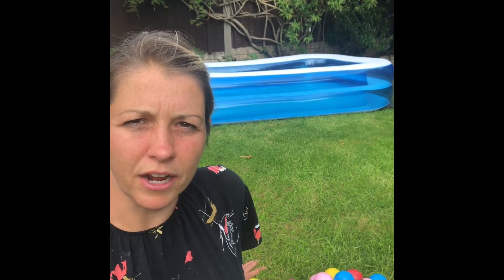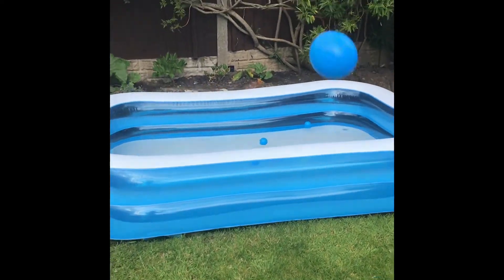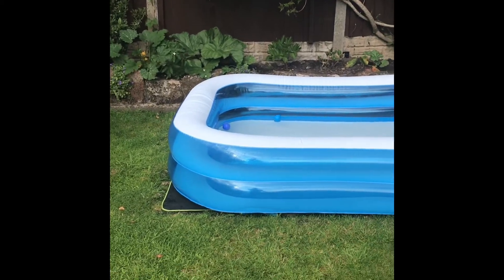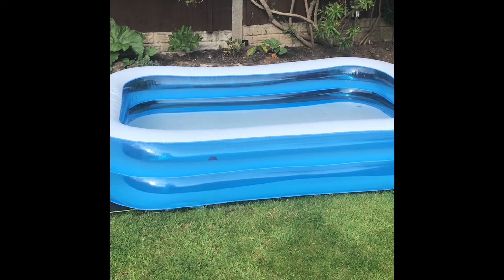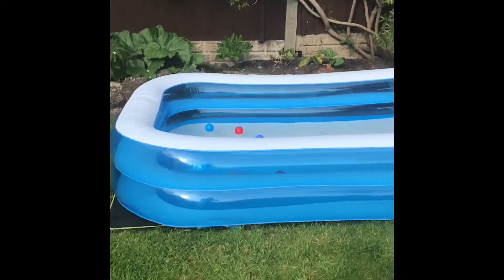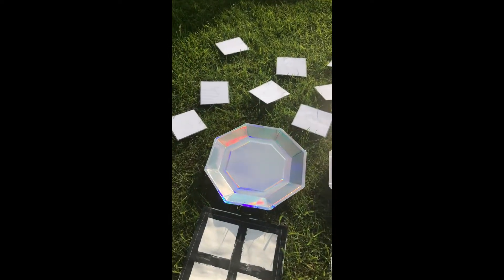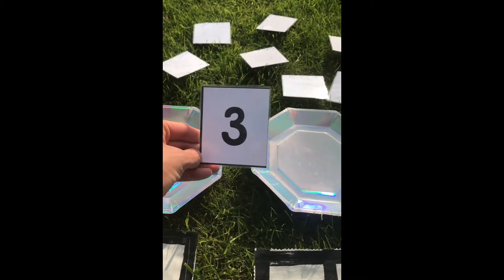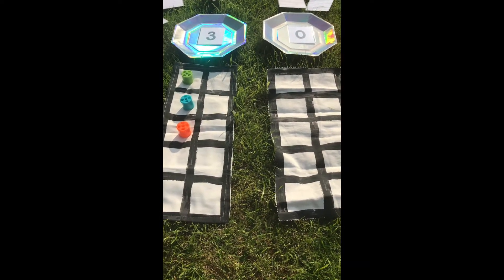More Than / Less Than Maths (R)